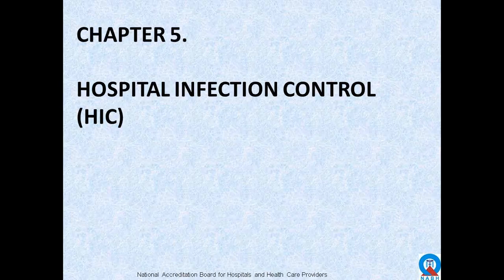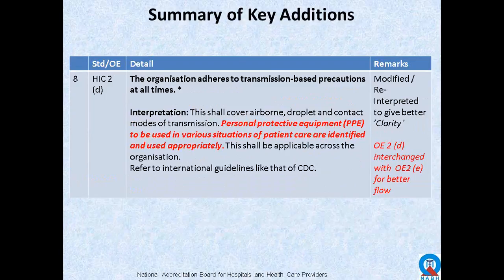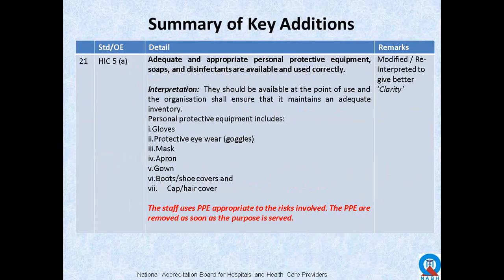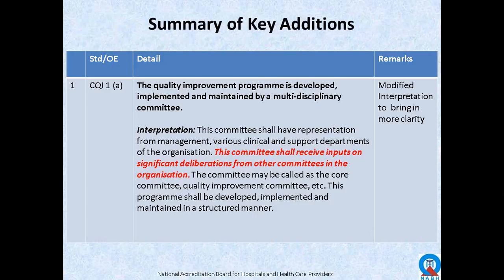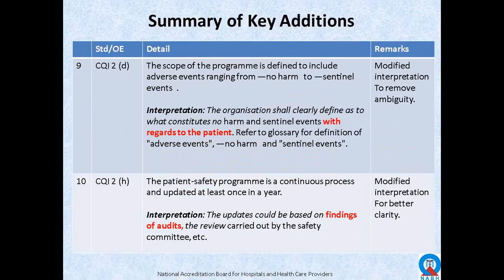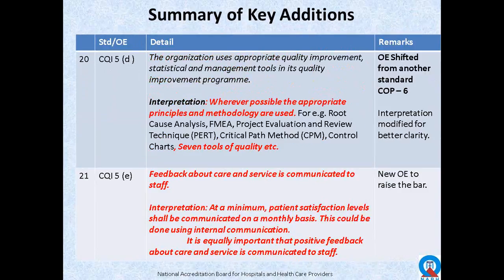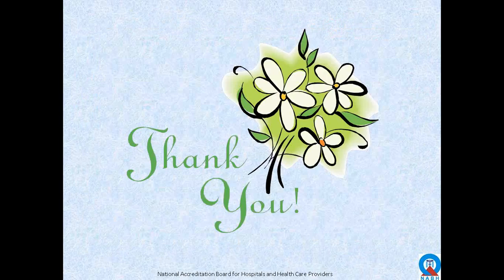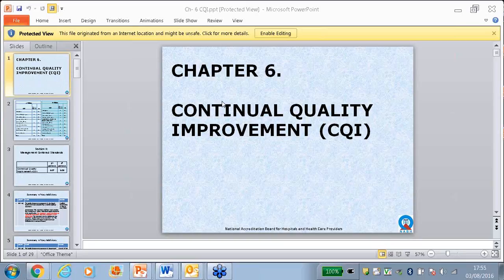4th Edition NABH Hospital Standards Chepter 5 HIC & 6 CQI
Provide Quality Health Care Service in India & beyond, Only Aim to improve the Quality Health Care Service in India. Dr. J. L. Meena